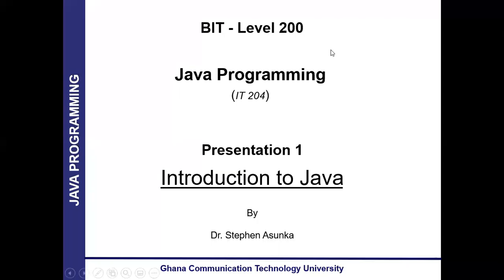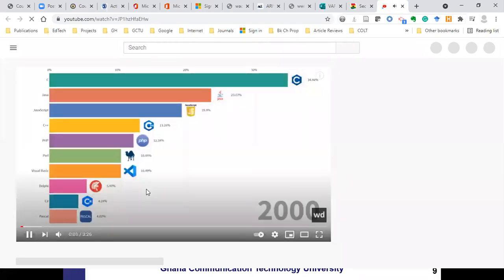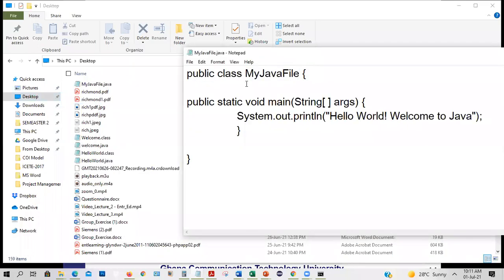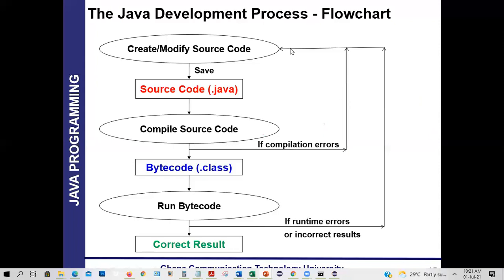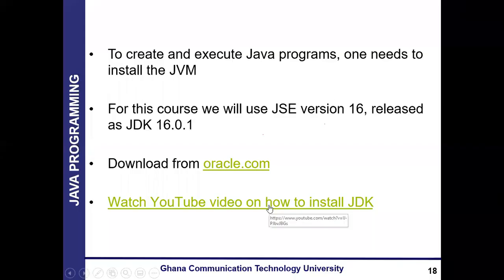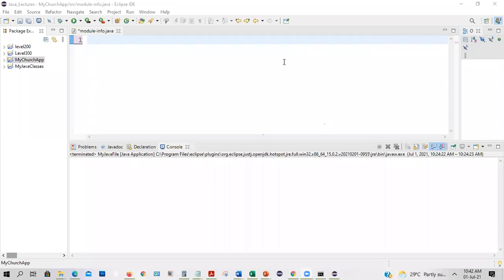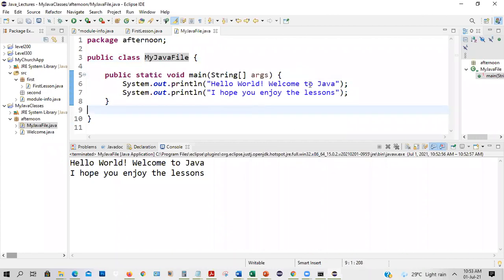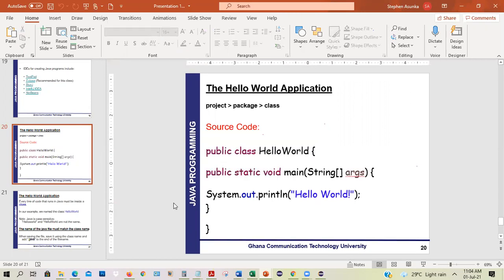Java_Lecture_1